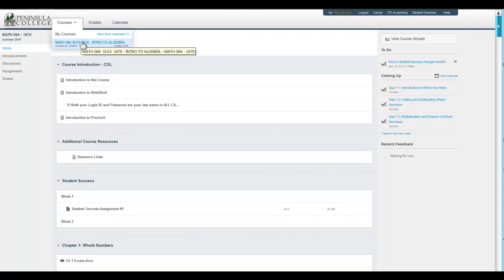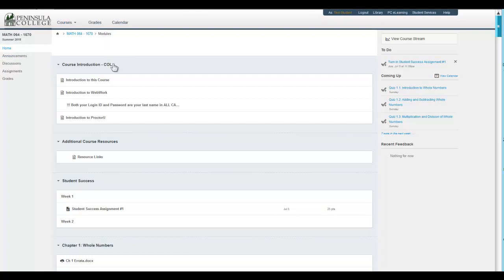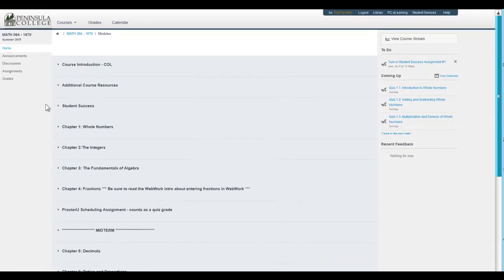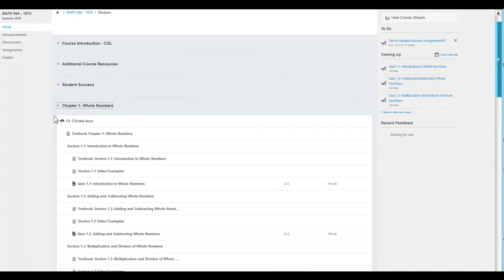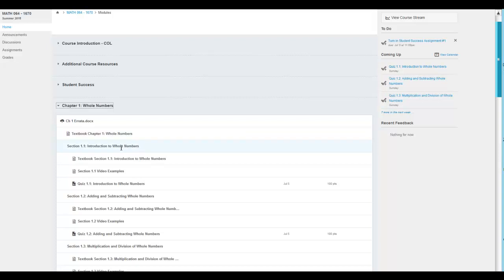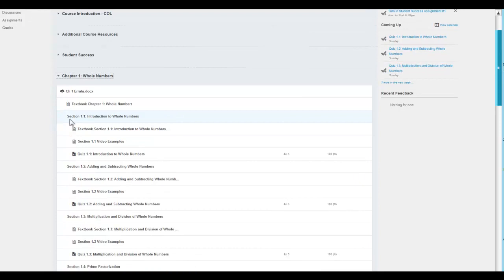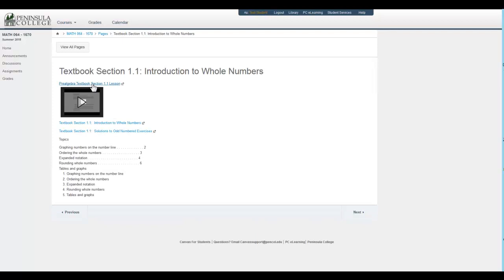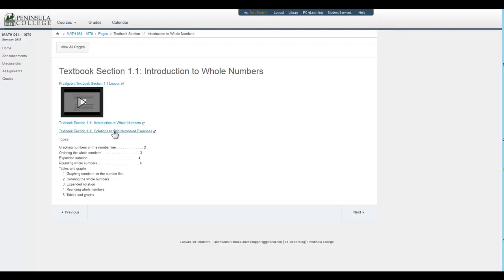Math 64 COL - Modules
Accessing the course content in Modules